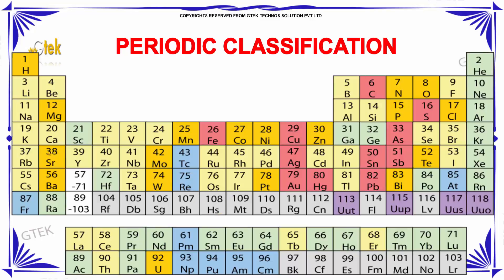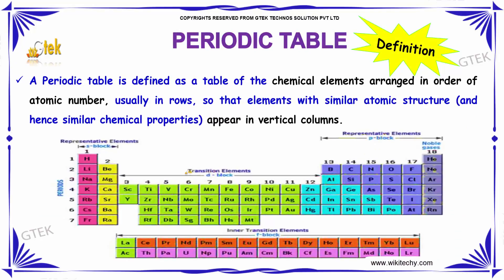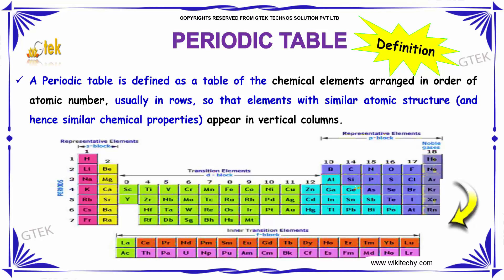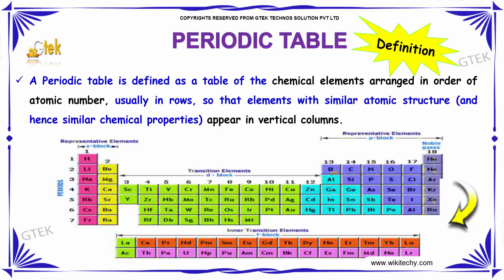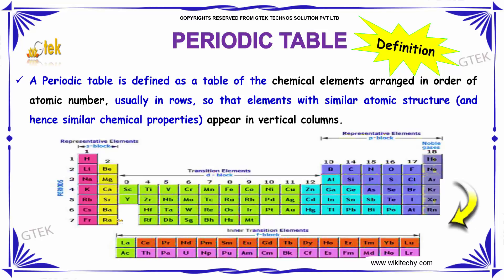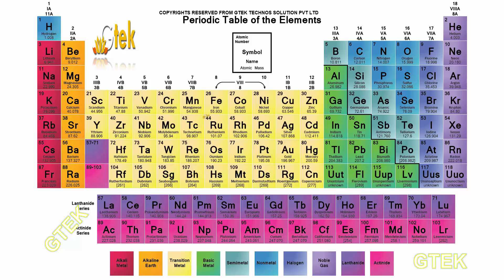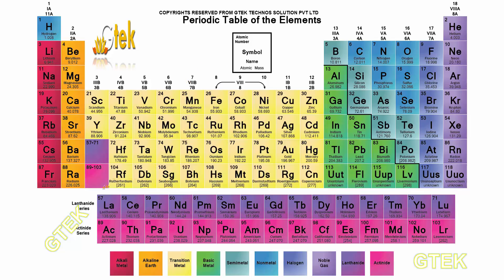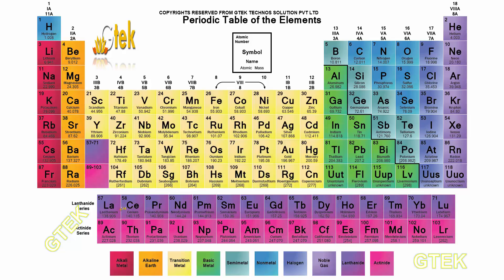periodic classification class 12 chemistry subject notes lectures cbse iitjee neet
periodic classification Top most best online video lectures preparations notes for class 12 chemistry CBSE IIT-JEE NEET exam +2/12thstd standard intermediate PUC college exams preparations tips and tricks all questions with solutions

PERIODIC TABLE
PERIODIC OF THE  ELEMENTS

Pre-primary
Primary
Middle/ upper-primary
Senior secondary
inter college